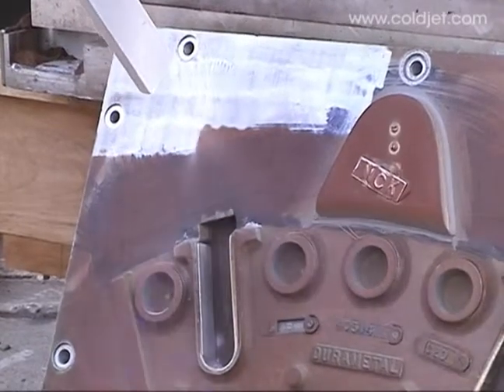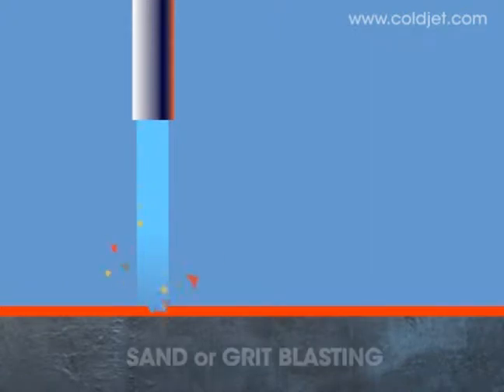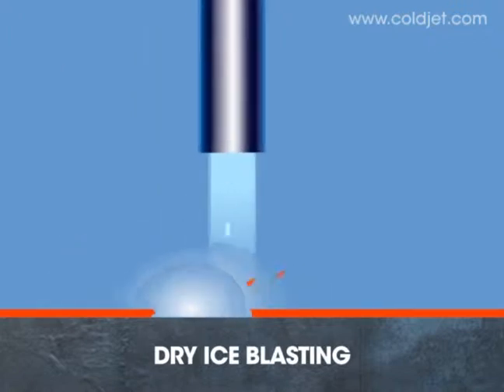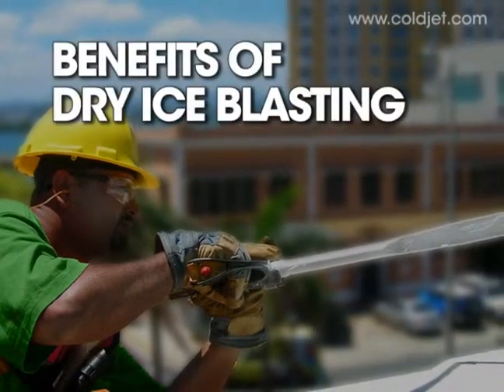JETCO - Jateamento com Gelo Seco | Radar Industrial